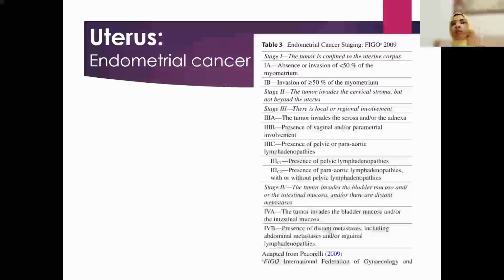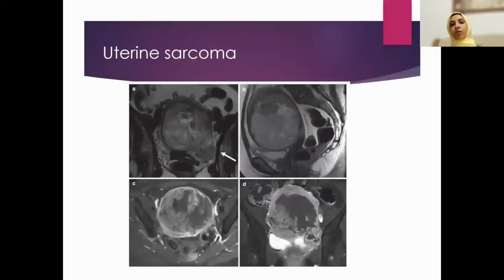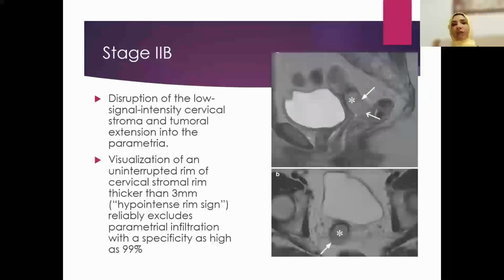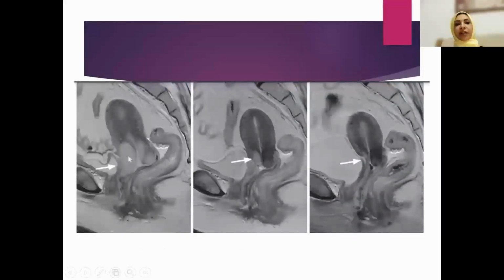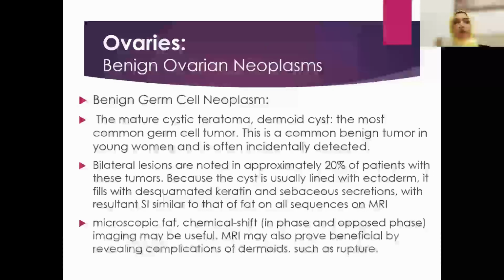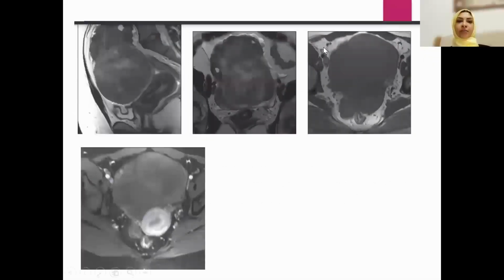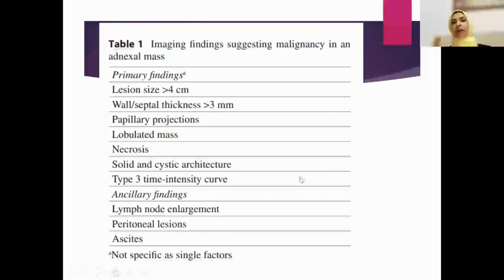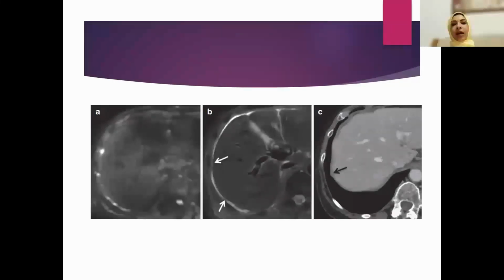MRI of Female Pelvis - Heba Ali